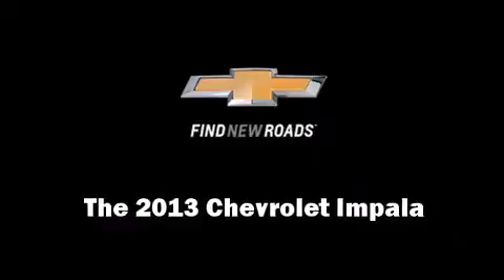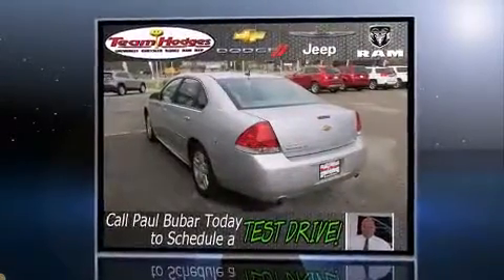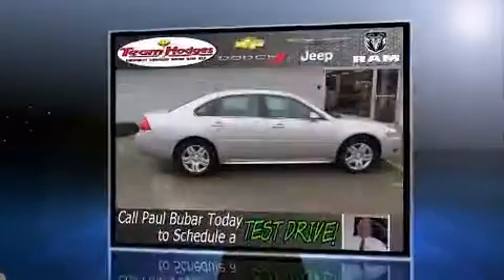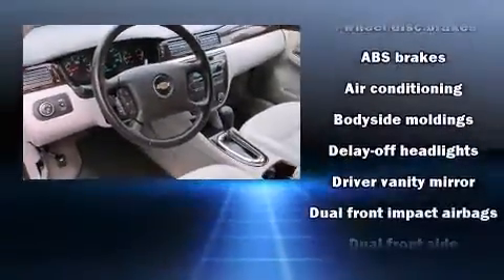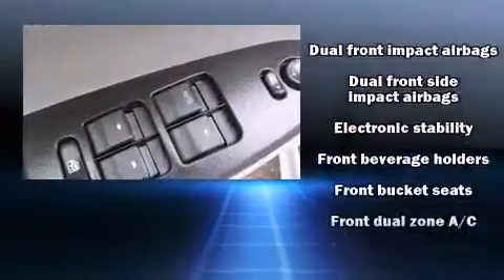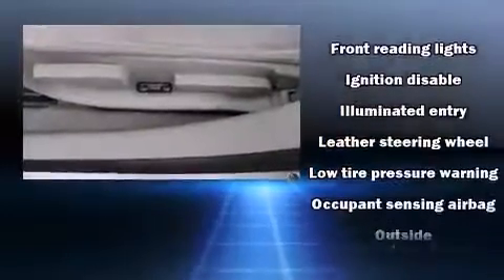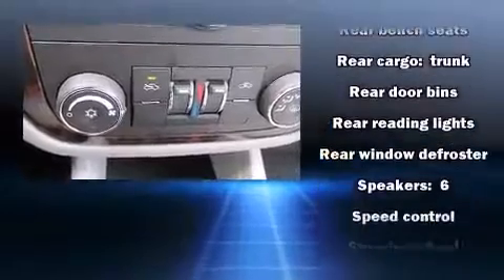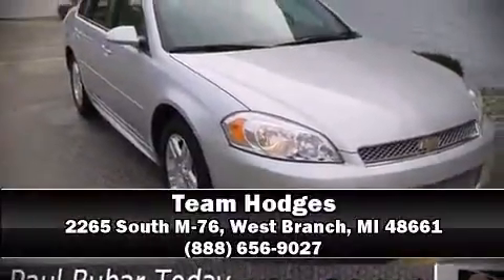2013 Chevrolet Impala LT in West Branch, MI 48661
Team Hodges
2265 South M-76

Discerning drivers will appreciate the 2013 Chevrolet Impala. This 4 door sedan just recently passed the 10,000 mile mark! It features a front-wheel-drive platform, an automatic transmission, and a refined 6 cylinder engine. Chevrolet prioritized comfort and style by including: delay-off headlights, front and rear reading lights, a tachometer, variably intermittent wipers, a trip computer, cruise control, and 1-touch window functionality. Passenger security is always assured thanks to various safety features, such as: dual front impact airbags, head curtain airbags, traction control, a panic alarm, and 4 wheel disc brakes with ABS. With electronic stability control supplementing mechanical systems, you'll maintain precise command of the roadway. Our experienced sales staff is eager to share its knowledge and enthusiasm with you. We'd be happy to answer any questions that you may have. Come on in and take a test drive!